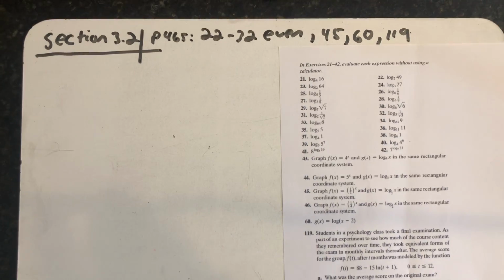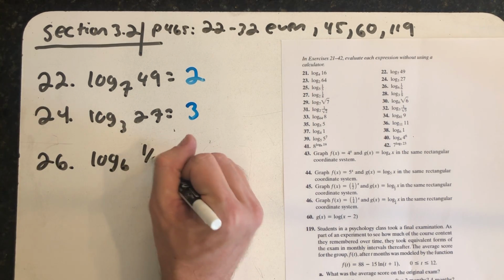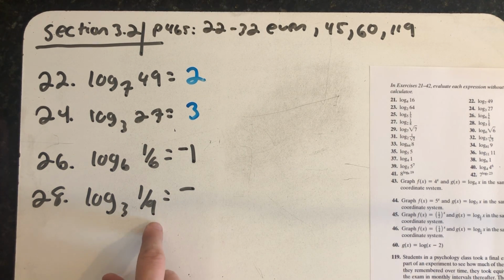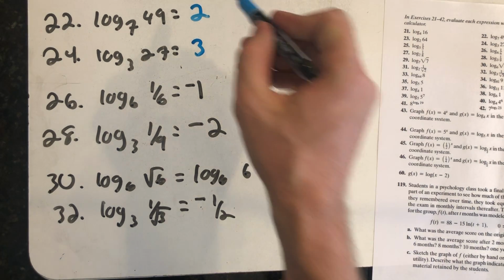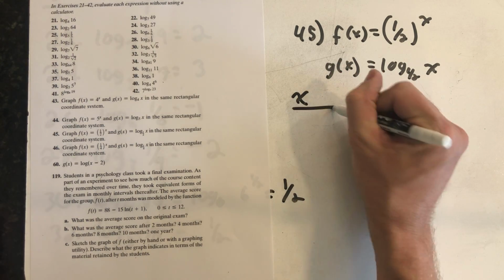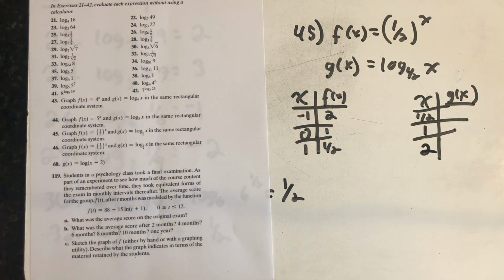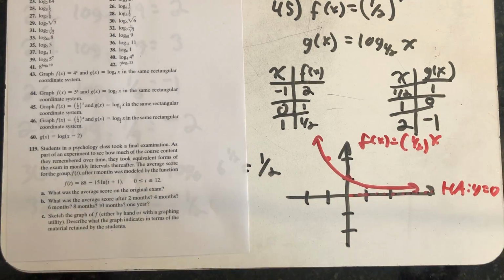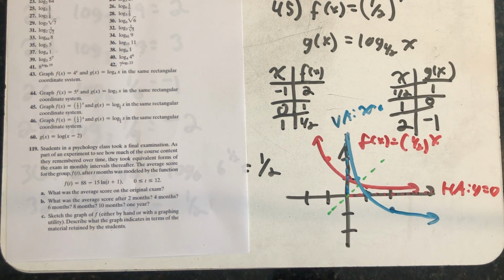Logarithmic Functions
Working with logarithmic functions